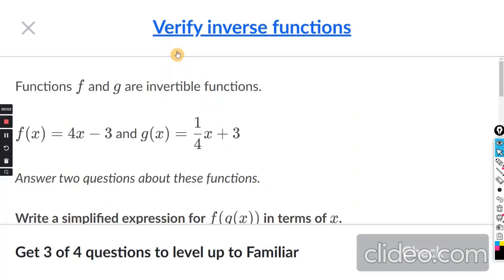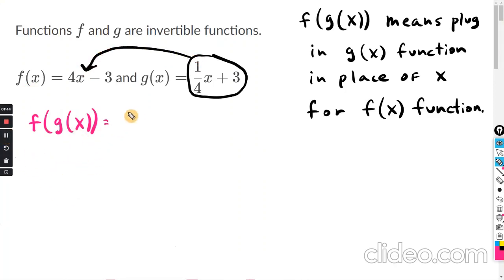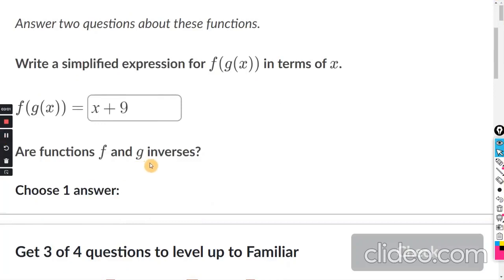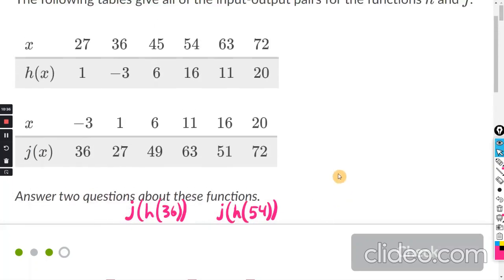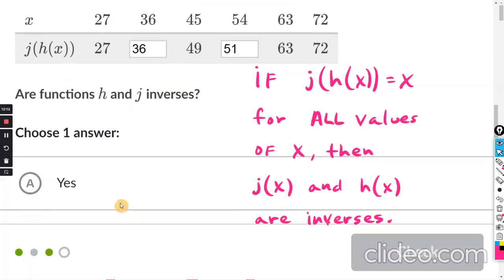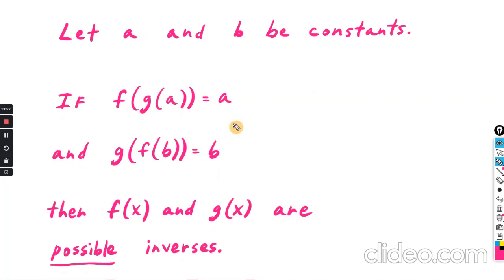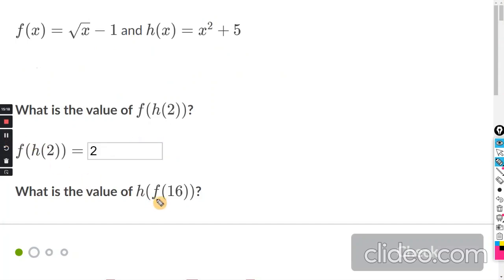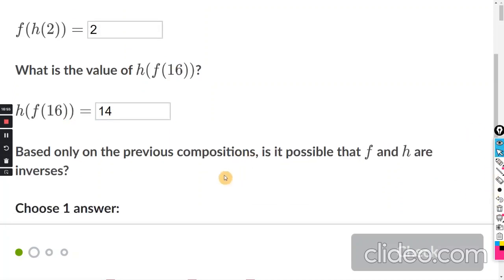Verify inverse functions : Khan Academy